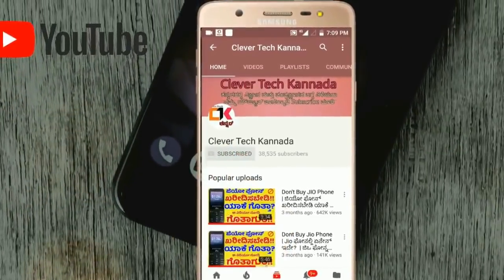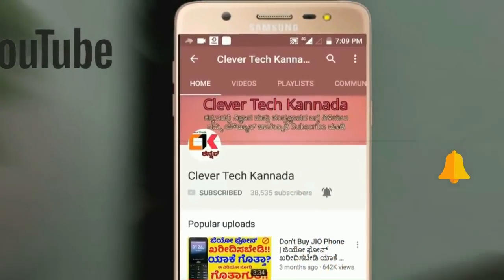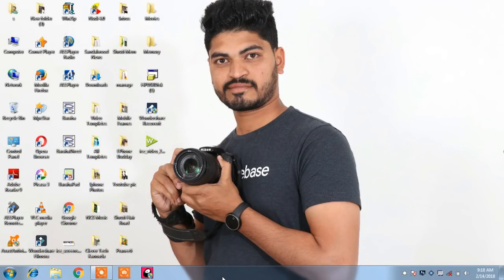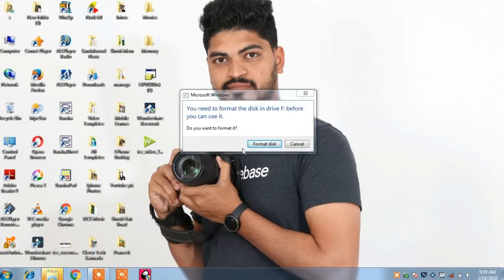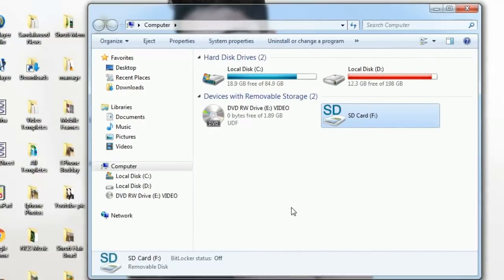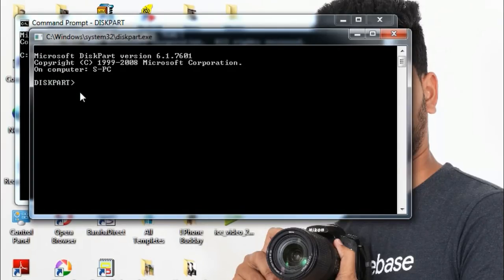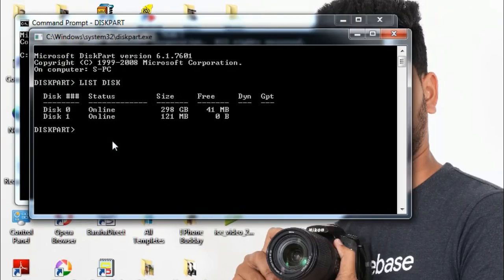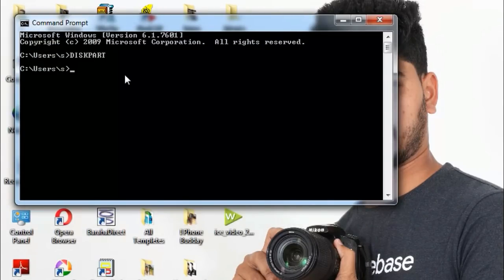How to Repair currpted memory cards and Pendrives | ಮೆಮೊರಿ ಕಾರ್ಡ್ಸ್ ರಿಪೇರಿ ಮಾಡೋದು ಹೇಗೆ? | In kannada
in this video we explained how we can Repair our Currpted or memory cards and pendrives in kannada totally their are two ways to repair your memory cards and damaged pendrives and SD cards

How to repair
memory cards
in kannada video
somashekhar patil
Currpted memory cards
in kannada
Sd cards Repair
Back up Memory cards
Format memory card
recover deleted memory cards